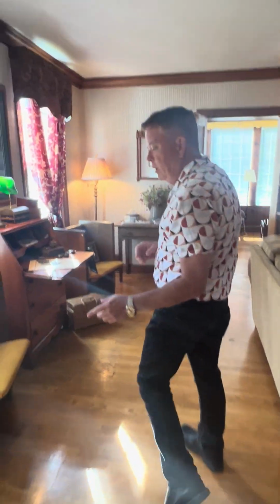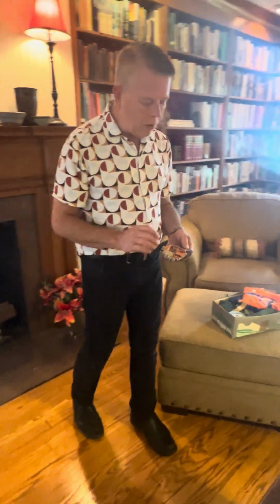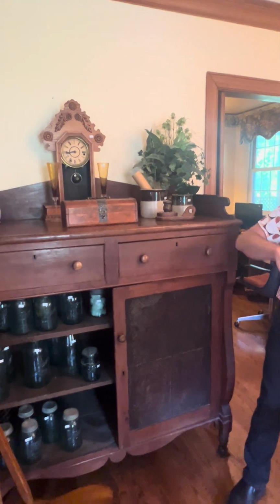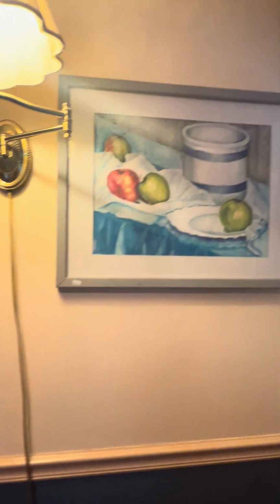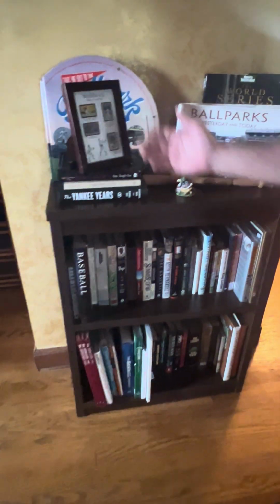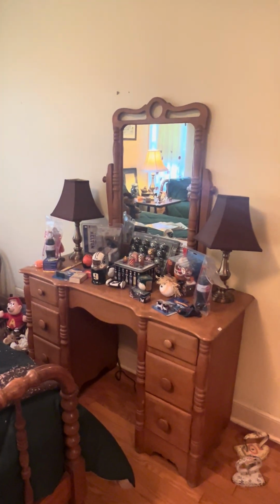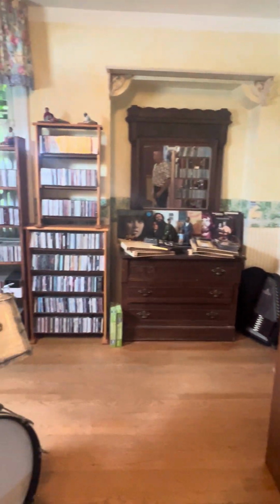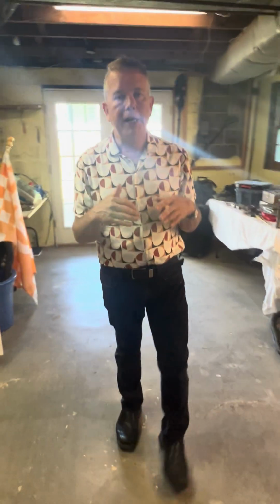Delightful on Dogwood